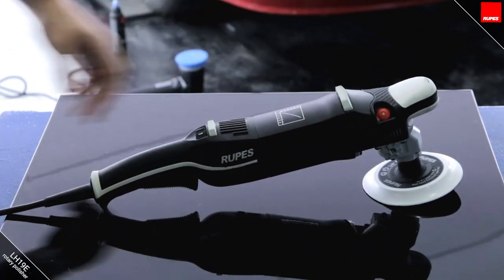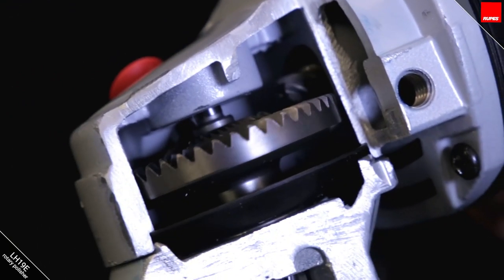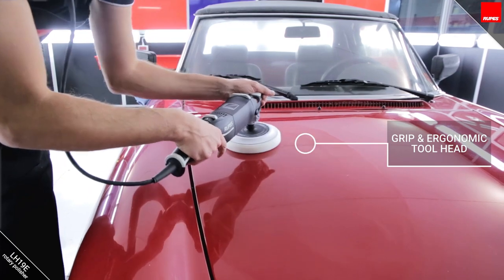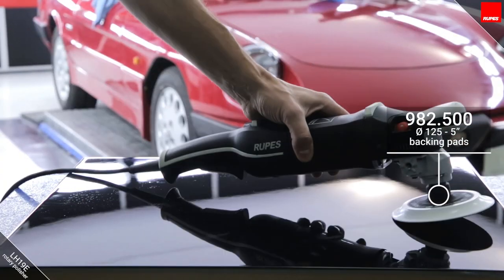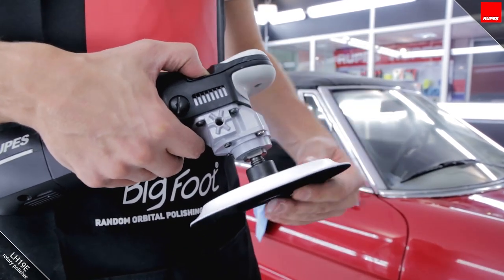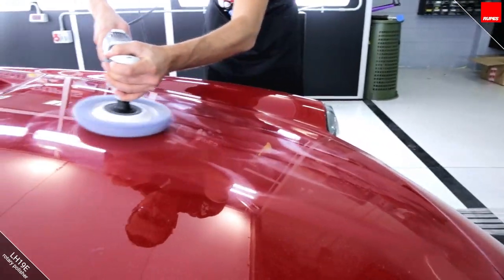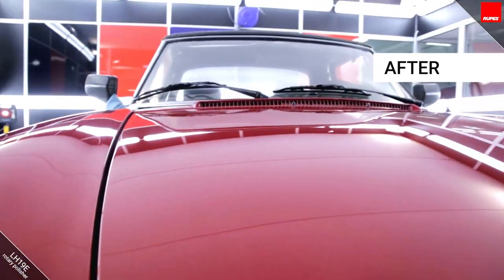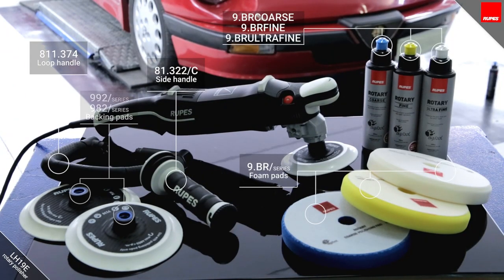Rotary polisher LH 19E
The BigFoot family has now a brand new member: the new rotary polisher LH19E. It has been designed to remove even the deepest defects in the lower possible time.

Engineered and manufactured in Italy, lightweight and compact but with an amazing power, it allows a fast and effortless result.

This rotary polisher comes in a kit or individually and is combined with a wide range of consumables and accessories: pads, backing plates, compounds and handles.

About consumables

RUPES WORLD

RUPES SOCIAL